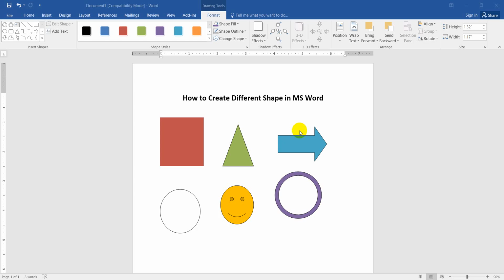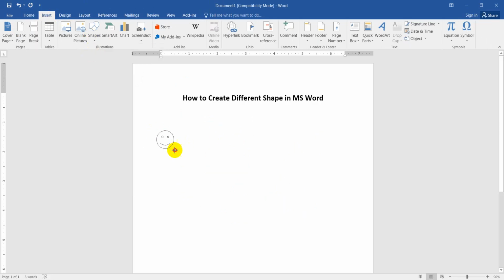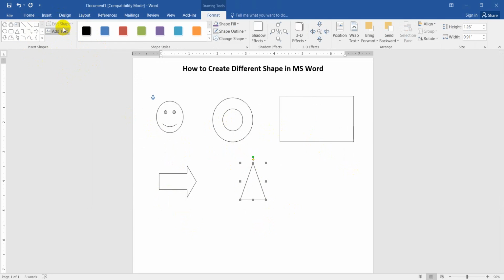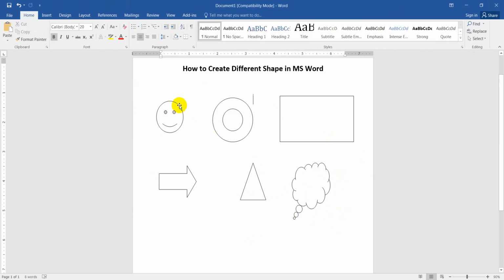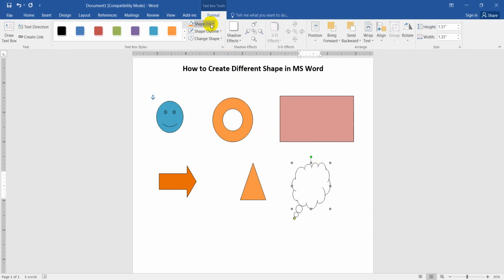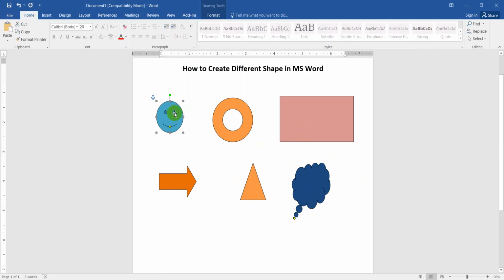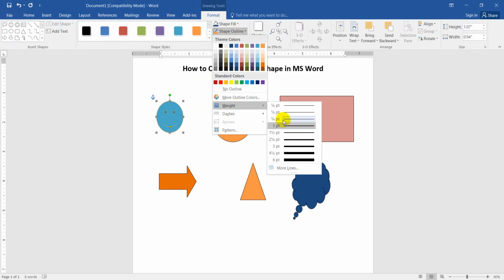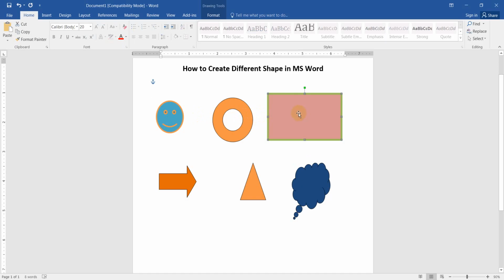How To Create Shapes In MS Word | Insert & Edit Shapes in Microsoft Word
In this video, you will learn how to create shapes in Microsoft Word step by step.
This English tutorial explains how to insert, draw, resize, and format shapes in MS Word easily.

📌 Topics covered in this video:

How to insert shapes in MS Word

How to draw shapes using the Shapes tool

How to resize, rotate, and move shapes

How to change shape color, outline, and effects

Basic shape formatting tips

This tutorial is helpful for beginners, students, teachers, and office workers who want to design documents, diagrams, and layouts professionally in Microsoft Word.